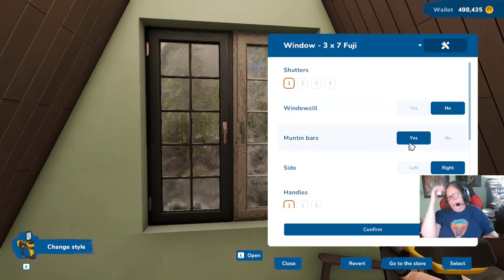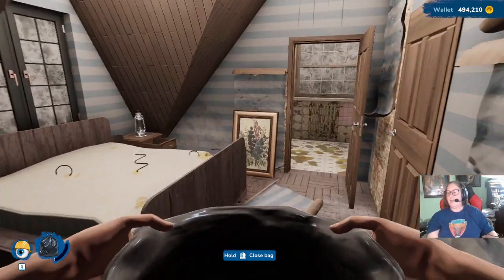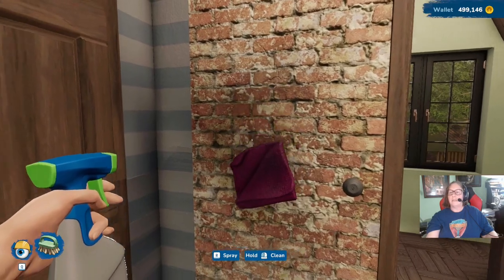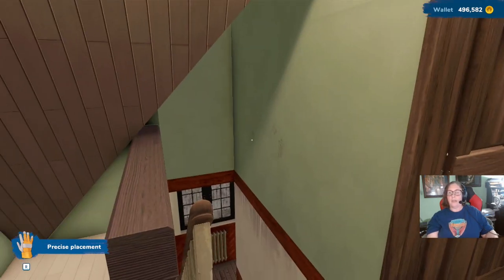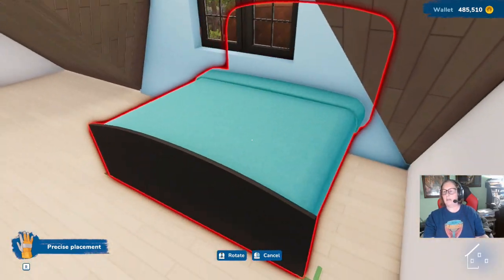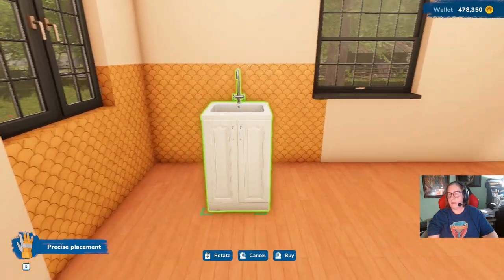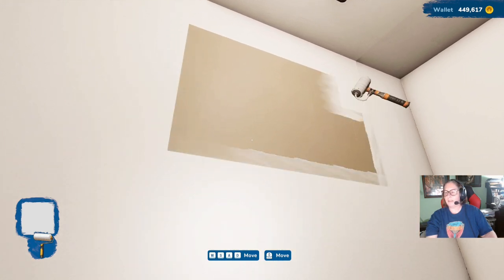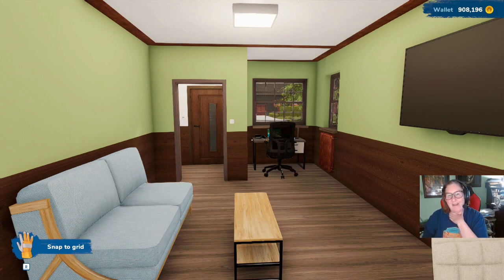The Amazing End to the Cozy Hideaway Makeover! |House Flipper 2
This is part 2 of my first House Flipper 2 video; where I continue working on the Charming Hideaway and see how much we can sell it for.
 Join me in this quiet, soothing, cozy gameplay of House Flipper 2, which is perfect for relaxing after a stressful day. Soft music and remodeling, who knew?!